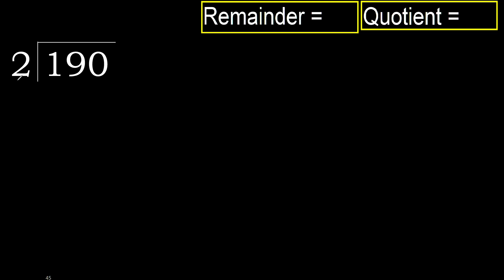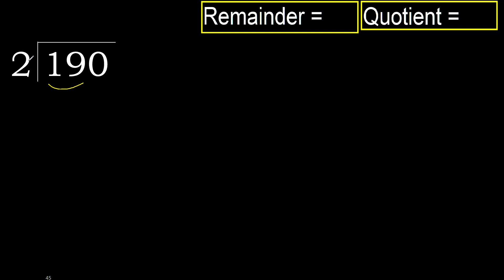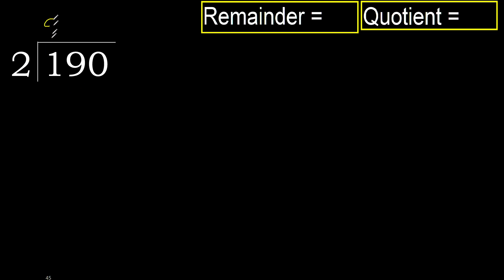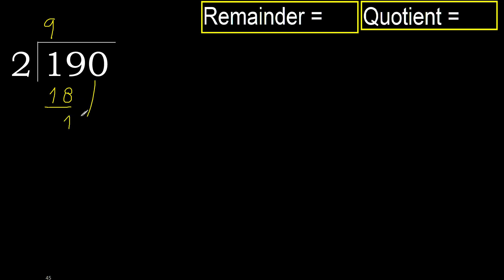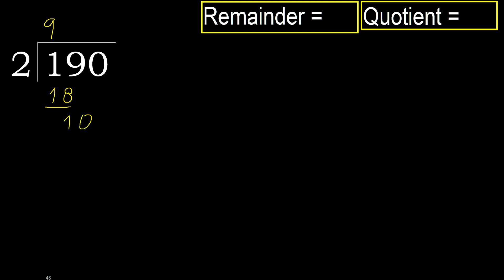Divide 190 by 2 , remainder . Division with 1 Digit Divisors . How to do